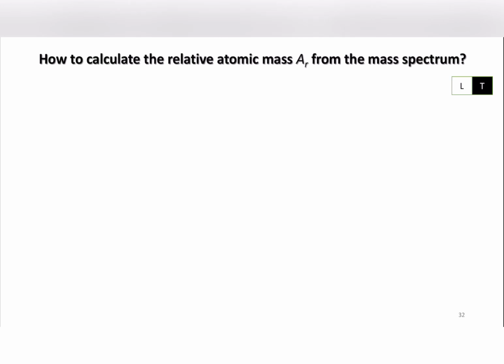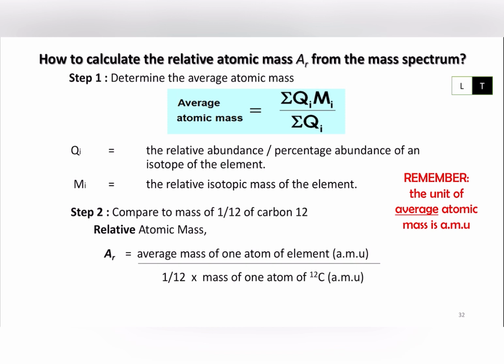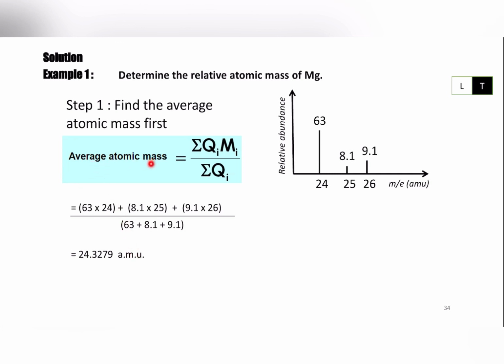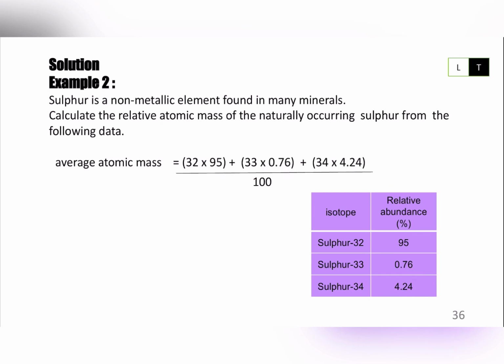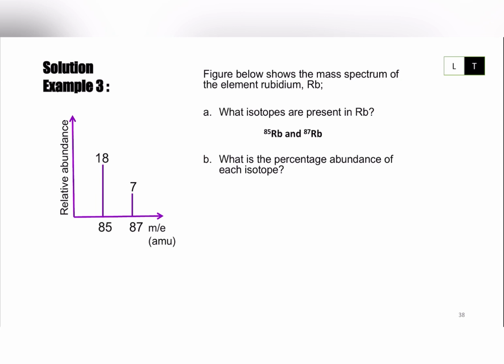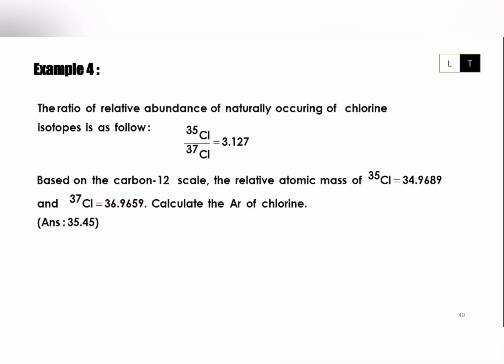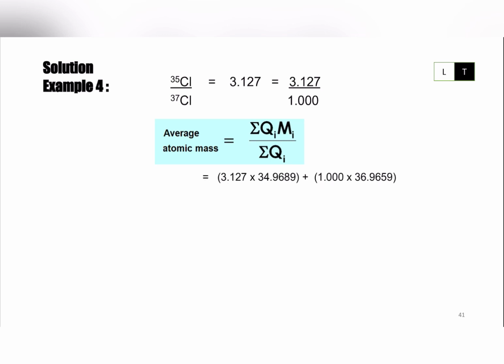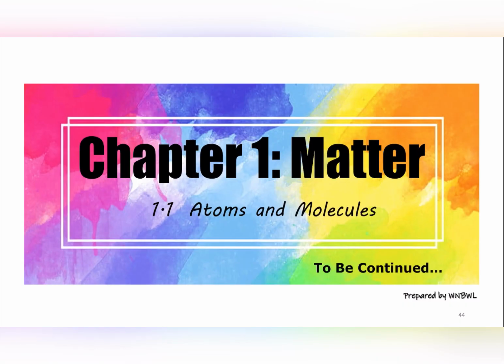SK015 How to Calculate Ar from the Mass Spectrum (Chapter 1; Part 6)